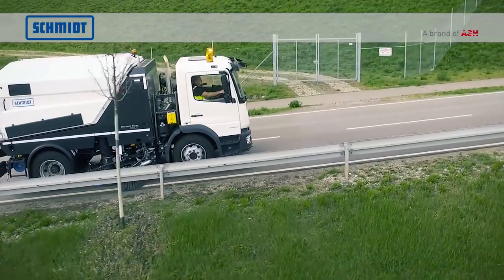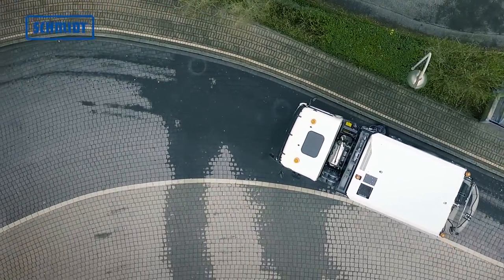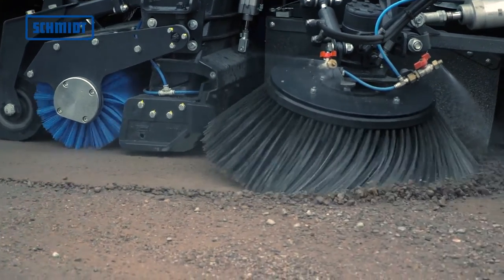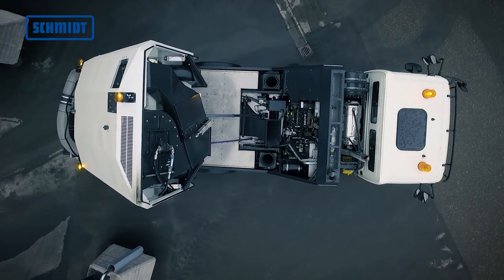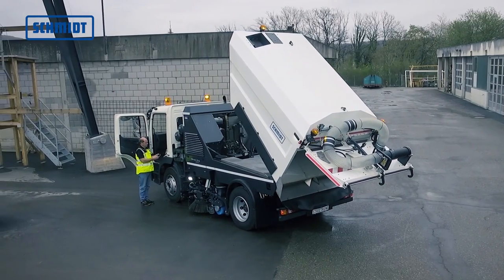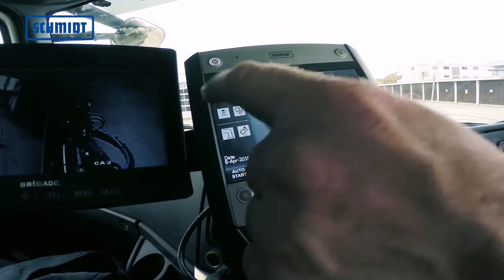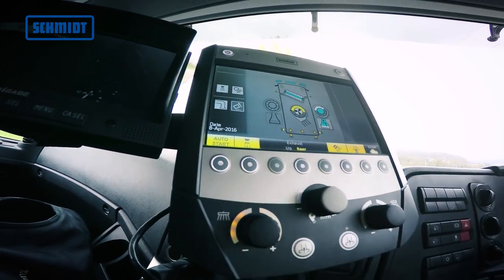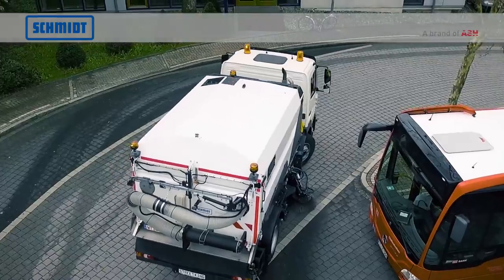Schmidt Street King 660 Aufbau-Kehrmaschine